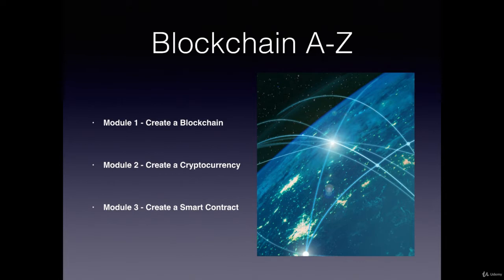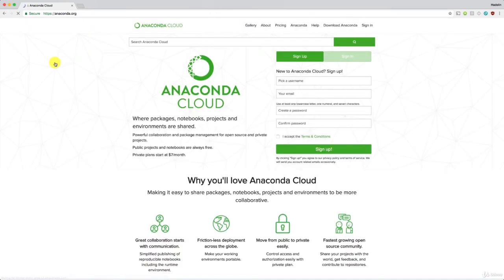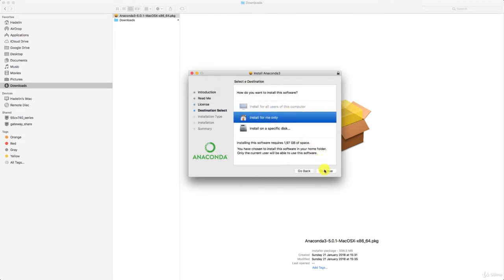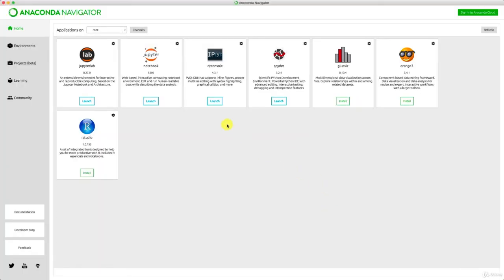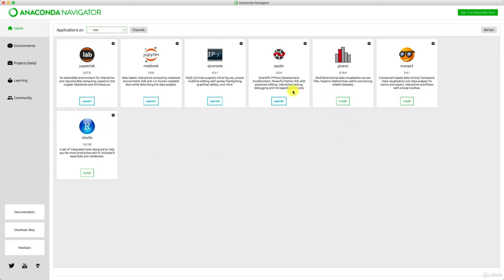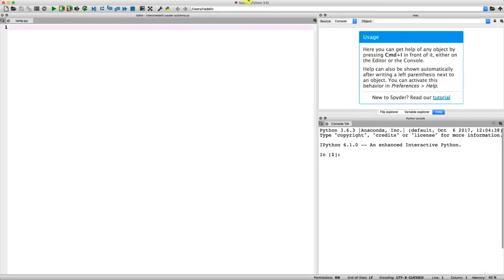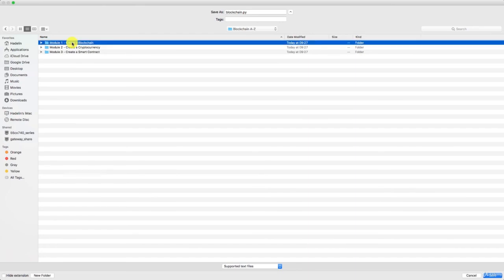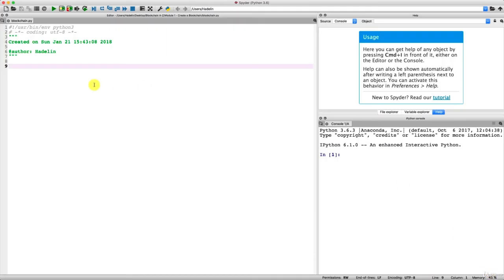01. Step 1(Environment Setup - Anaconda )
In this tutorial we are going to setup our environmnet ( anaconda ) for blockchain creation .
1. Download Anaconda
2. Install Anaconda